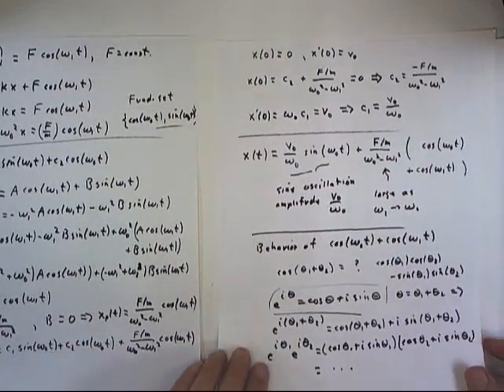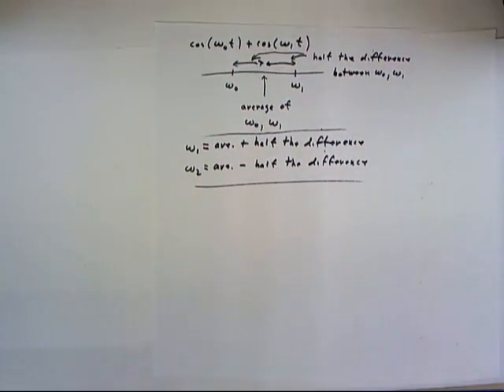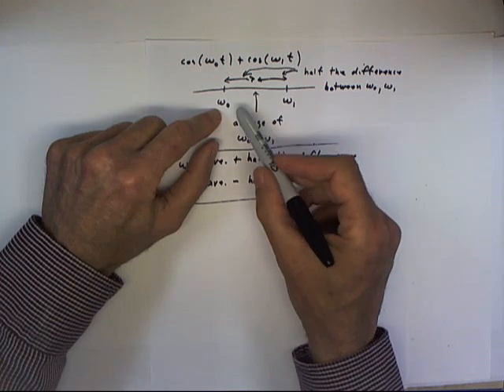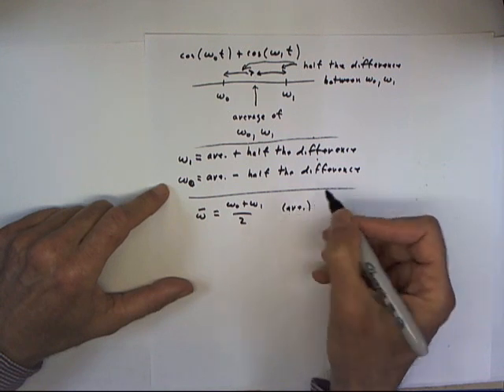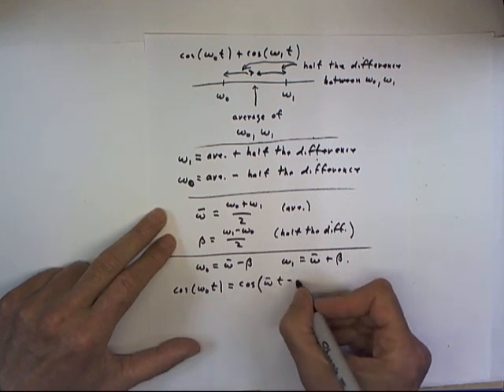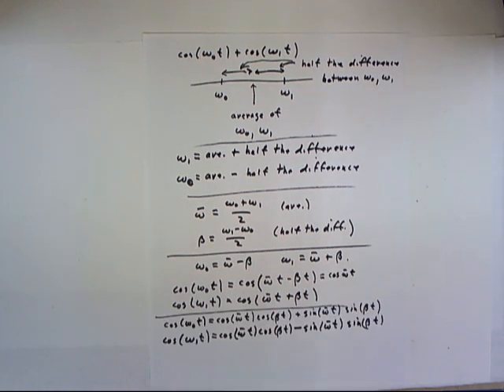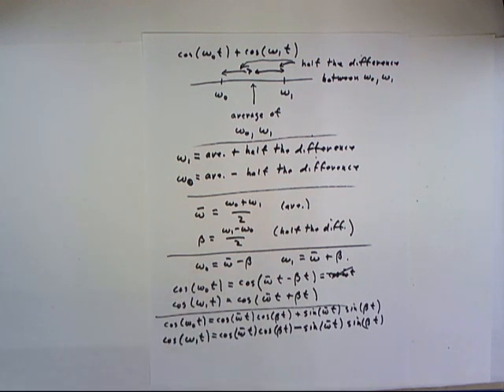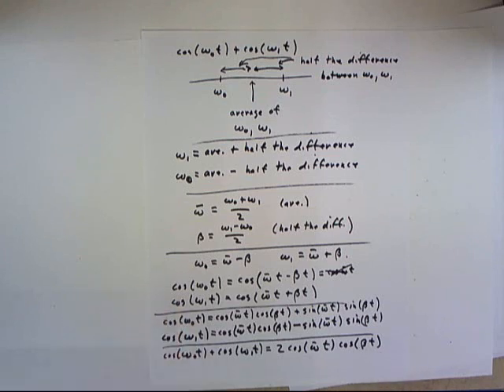diff 04 056